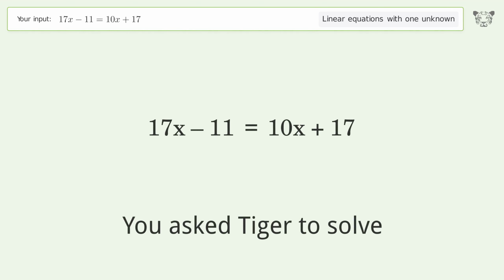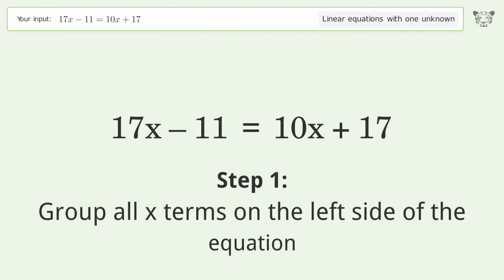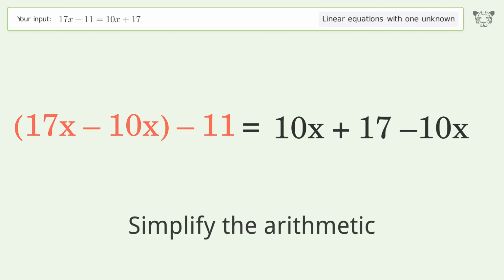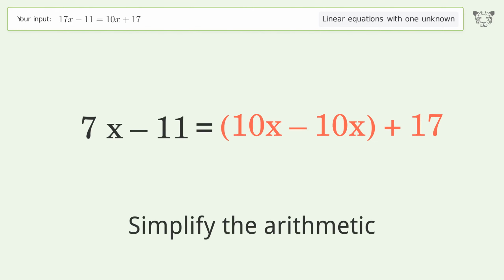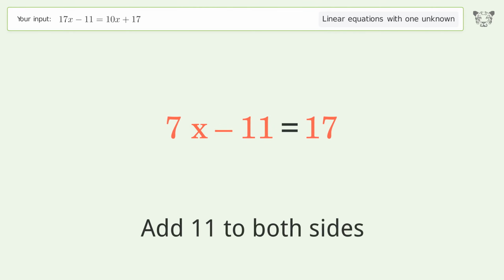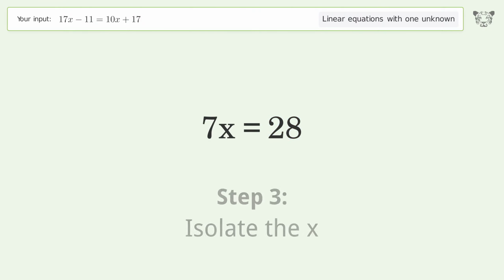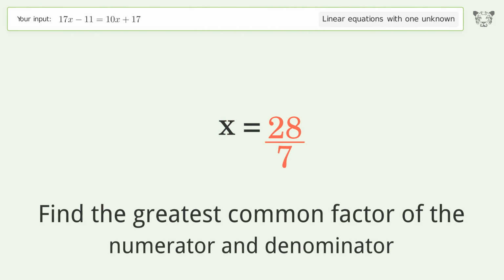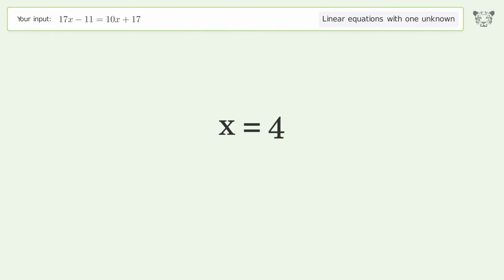Solve 17x-11=10x+17: Linear Equation Video Solution | Tiger Algebra